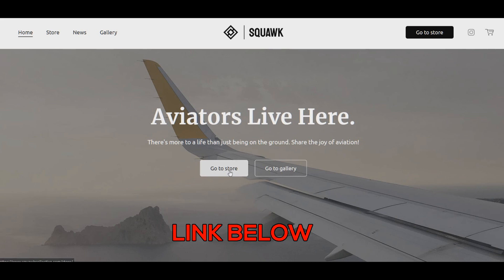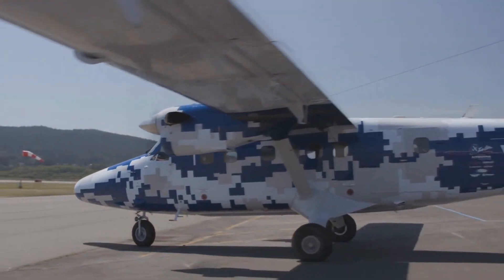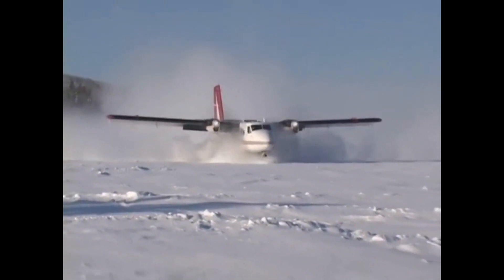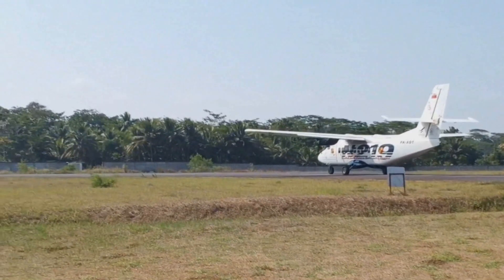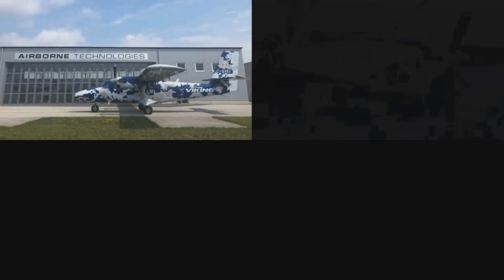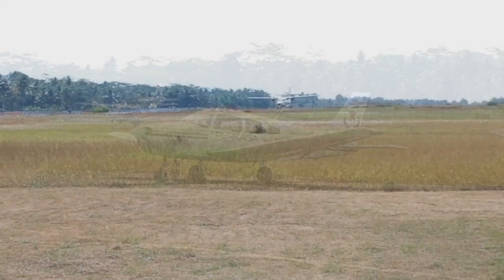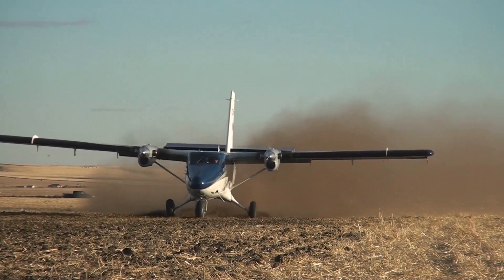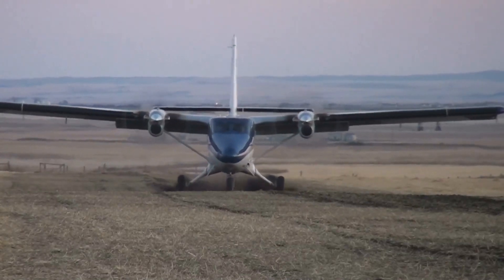Better Aircraft - Twin Otter vs N219 Nurtanio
Hey guys welcome to a brand new video. Today we will be taking a look at two very similar aircraft.
First the very famous Twin Otter and next a plane you’ve probably not heard of before.

First lets introduce the Twin Otter by De Havilland Canada-
The Twin Otter is a high winged, un-pressurized twin engine turbine powered aircraft with fixed tricycle land gear. Designed as a rugged Short Take Off and Landing (“STOL”) commuter, the Twin Otter was capable  of carrying passengers and cargo into remote unimproved locations, including ski and water-based operations.
The Twin Otter aircraft have been sold around the world to customers operating in the harshest environments, including sub-zero temperatures in Antarctica, the hottest deserts of North Africa, the mountainous regions of the Himalayas, and the open water of the Indian Ocean archipelagos. A testimony to its rugged construction and incredible STOL performance, the Twin Otter became the best-selling 19 passenger aircraft of all time,  still unmatched for its dependability and versatility.

Next the N219 Nurtanio by Indonesian Aerospace -
The N219 Nurtanio is a a new generation multi-purpose aircraft, which is designed to carry 19 passengers with the largest cabin cross section of its class, the engine is proven and efficient, advanced avionics system,  fixed tricycle landing gear, and wide cargo door to make it easier to change aircraft configuration. Thus, N219 Nurtanio is designed to provide the advantages to the operators from technical and economic aspects.
Also according to the company the aircraft will be the most suitable mode of transportation to maintain defense and security in isolated areas. In addition since Indonesian Aerospace and its abilities may be new to you, this extra information may be helpful for you. The company has subcracts for components of aircraft built by Airbus and Boeing. Including but not limited to the Boeing 737 and the Airbus A380. Also for aircraft such as the F-16 Fighting Falcon!

and Viking Air